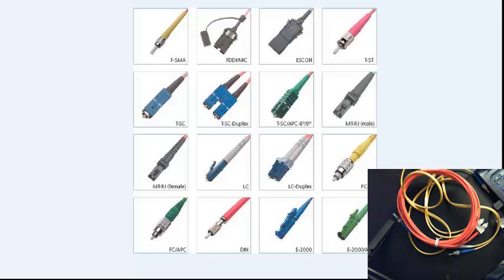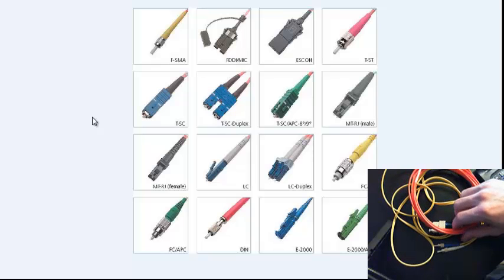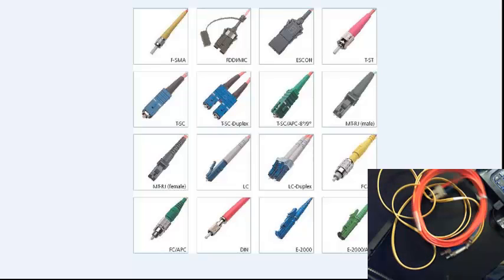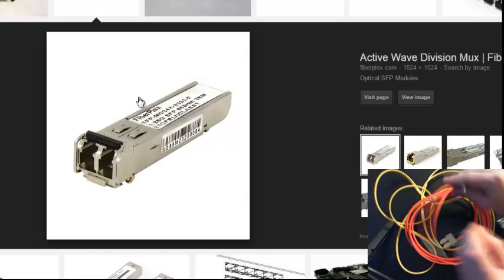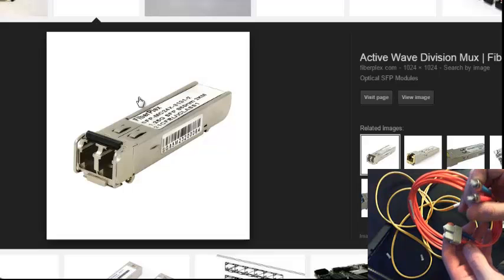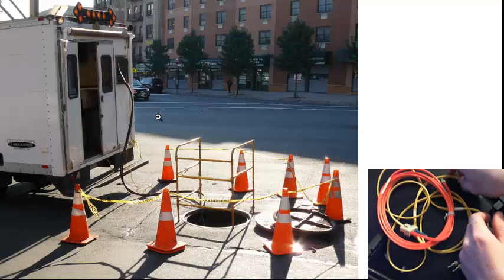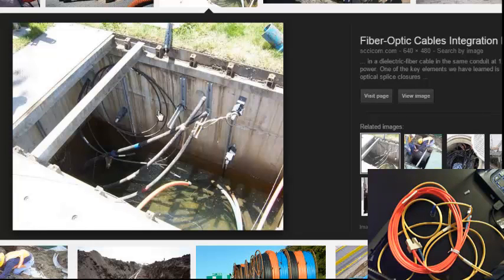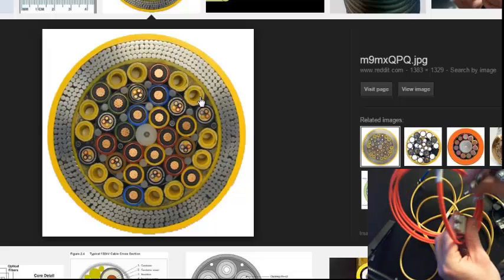Fiber Optical Cable Basics - Real World Networking Short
An introductory view of Fiber Optical cabling. Intended for anyone new to the field who's looking to understand the basics, or anyone who hasn't had much exposure to fiber cable in their current role.